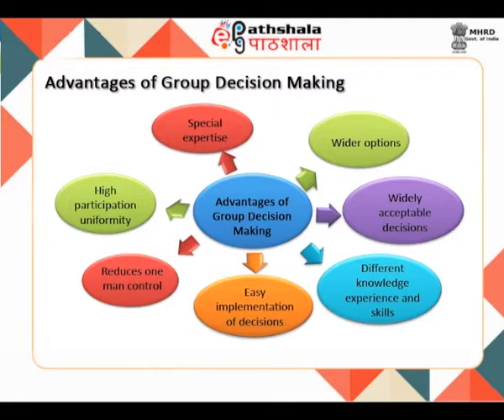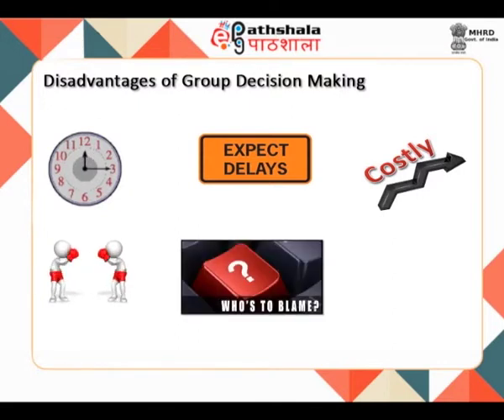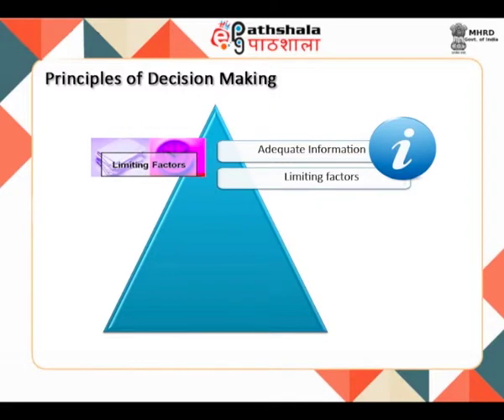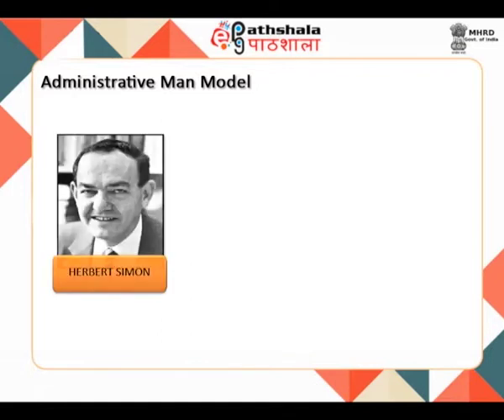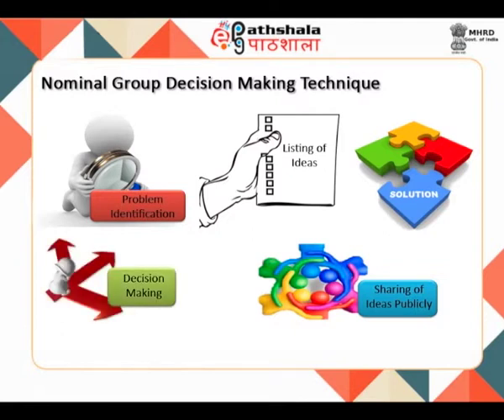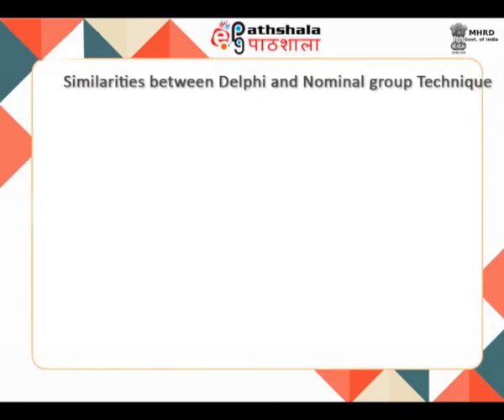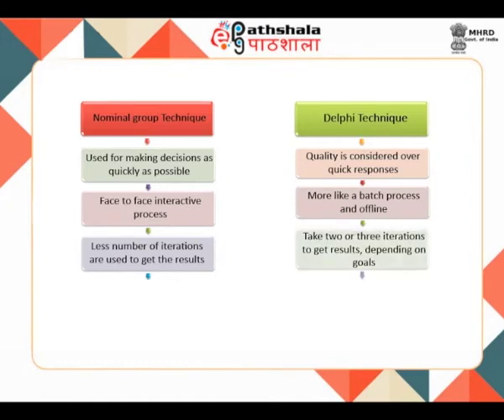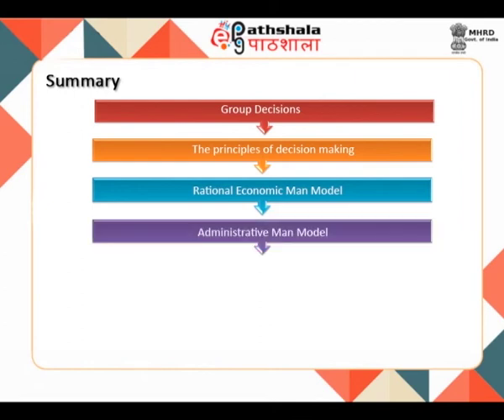Group decision making (COMM)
Subject: Commerce
Paper: Management concepts and organisational behaviour
Module: Group decision making (COM)
Content Writer: Dr. Nidhi Dhawan